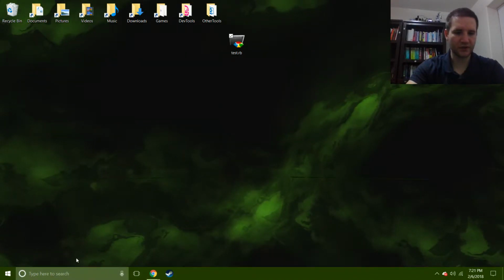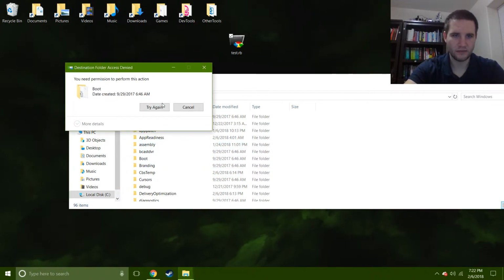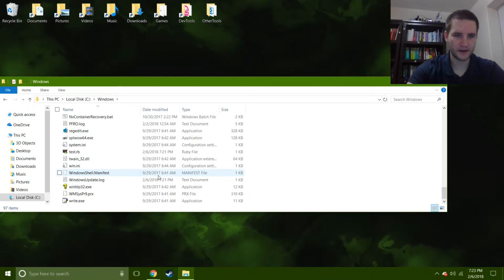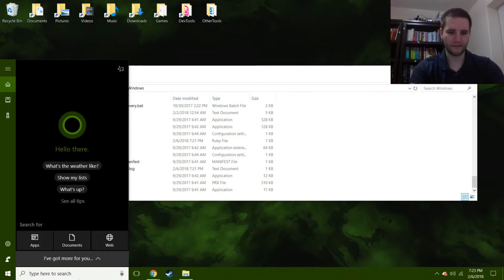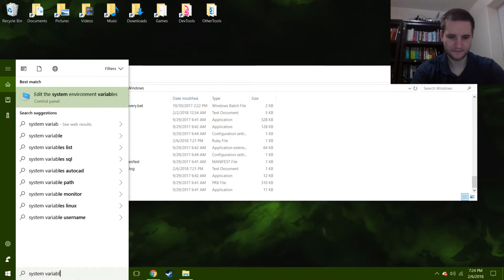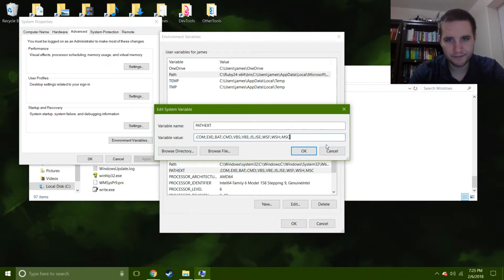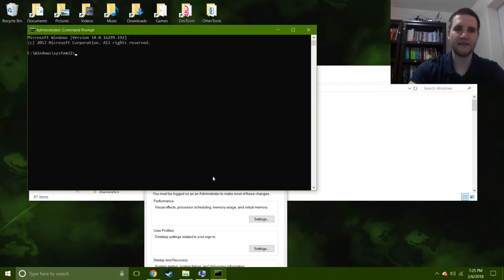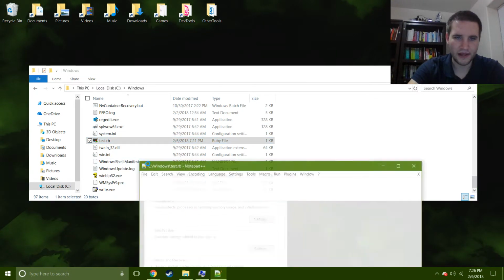Custom Windows CMD aka BATCH commands in ruby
Join me as I teach you how to turn your ruby scripts into custom batch aka cmd commands, remove the need to specify the file extension when running the command and take arguments from the command line.